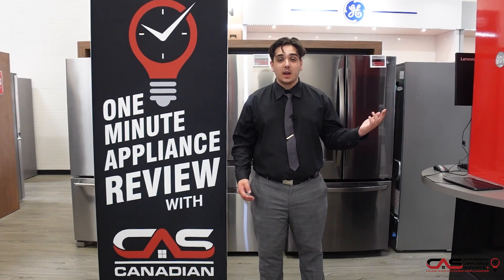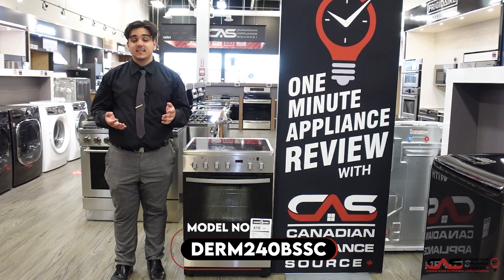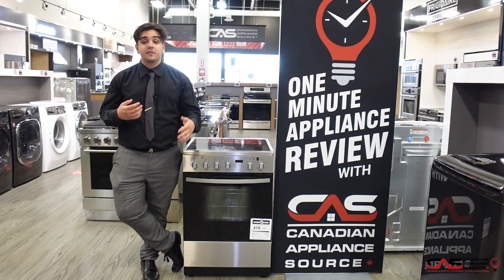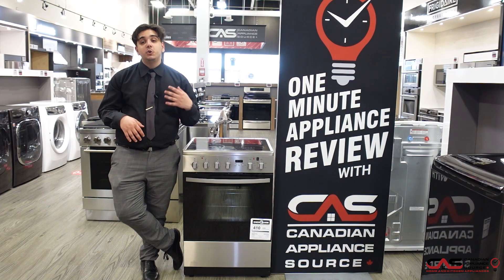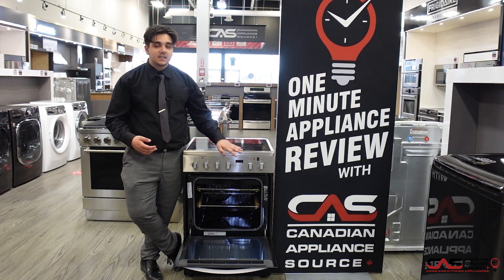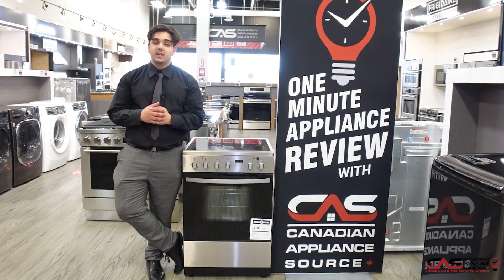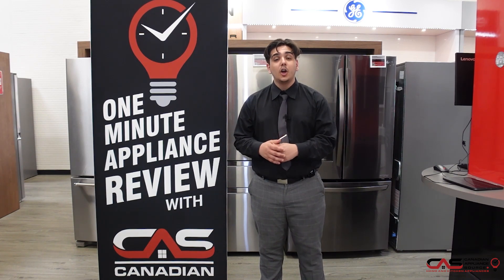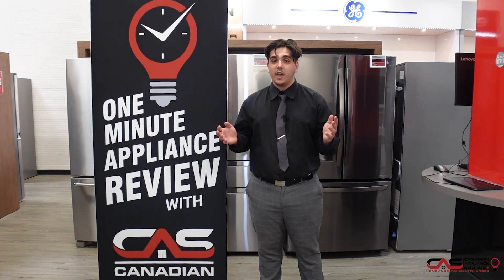Danby DERM240BSSC Range Review - One Minute Info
Danby DERM240BSSC Range, Free Standing, Electric Range, 24 inch Exterior Width, 4 Burners, Coil Burners (Electric), 2.5 cu. ft. Capacity, Storage Drawer, 1 Ovens, 2100W, Front Controls, Stainless Steel colour is brought to you